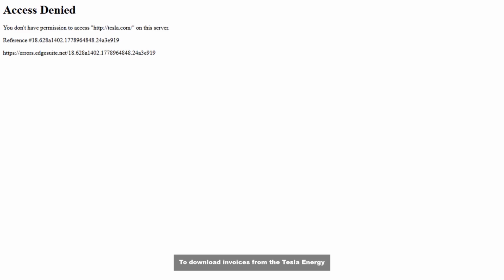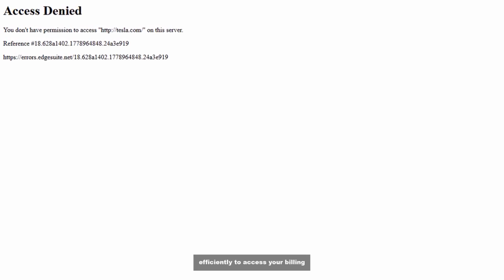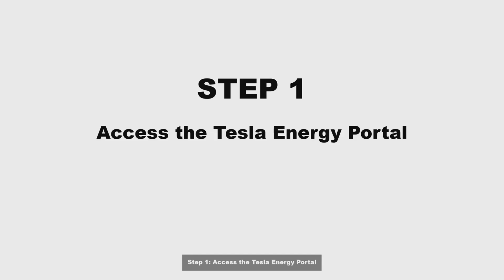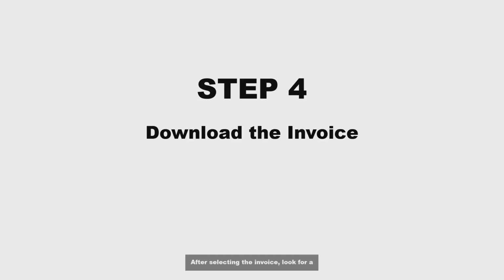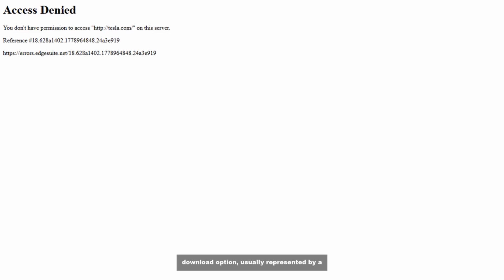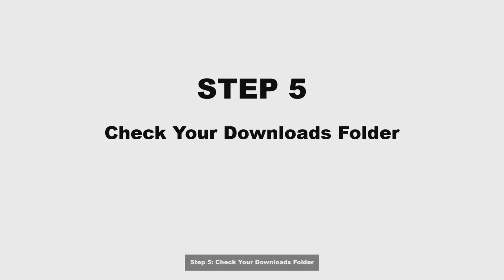How To Download Invoices On Tesla Energy Portal 2026 (COMPLETE GUIDE)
In this video, we provide a complete guide on how to download invoices on the Tesla Energy Portal in 2026. Whether you're managing your Tesla energy bills or need to access past invoices, this tutorial covers everything you need to know.